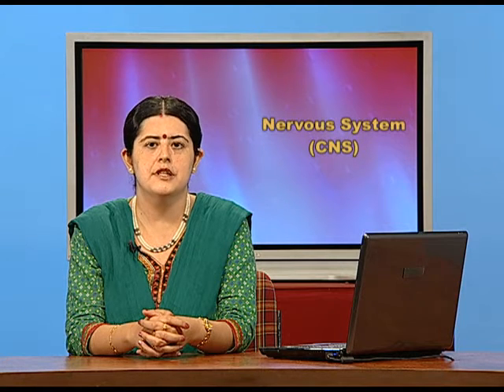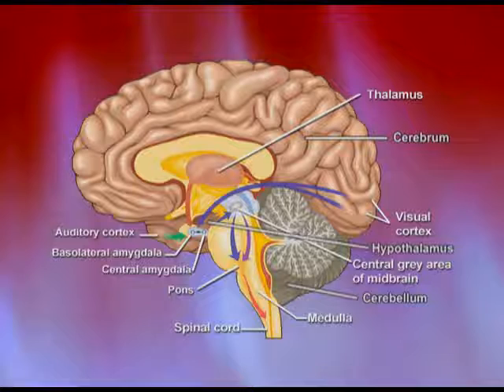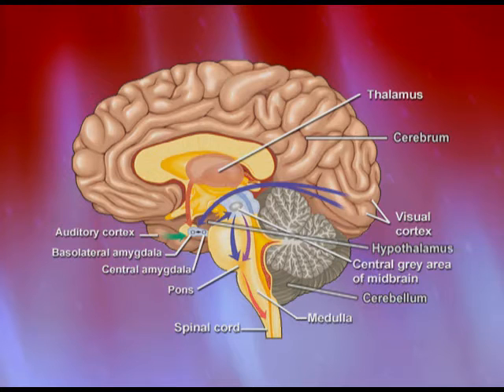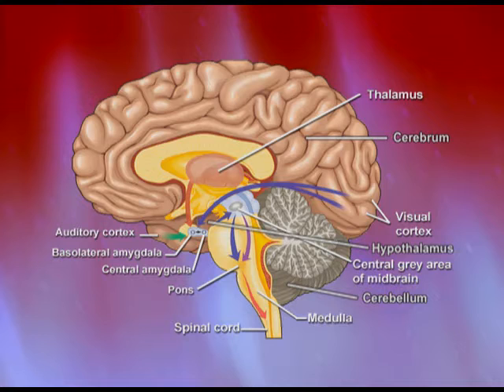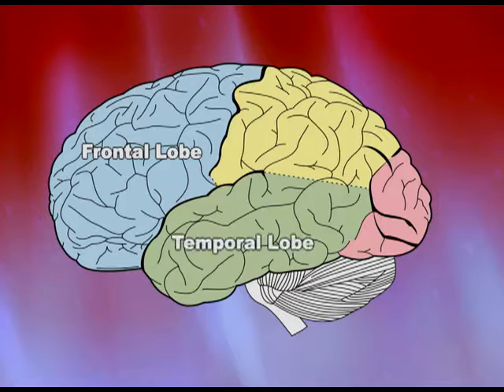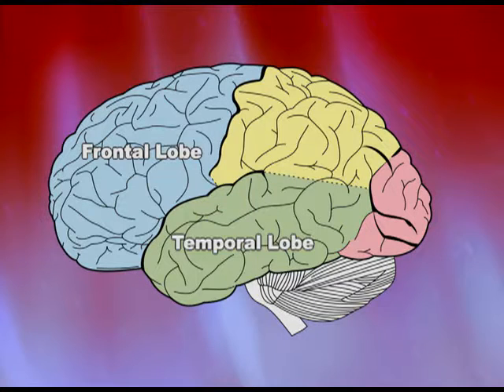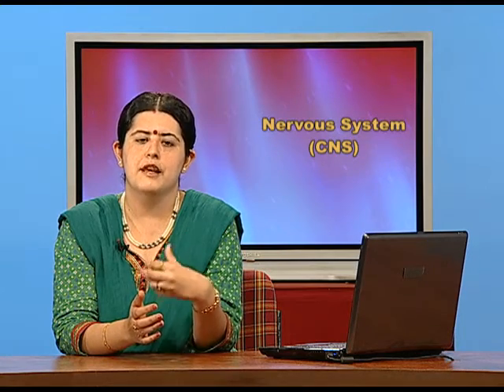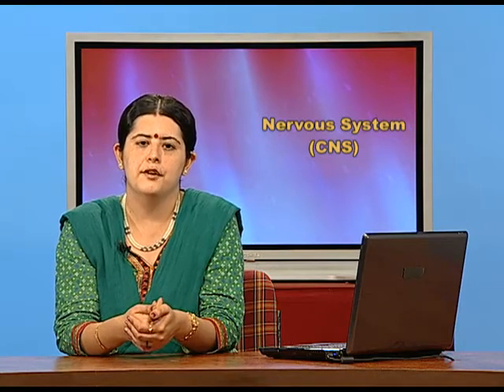PSYCHOLOGY XI CH3 EP2